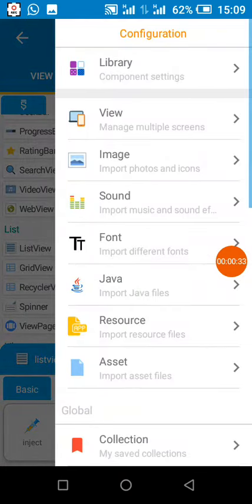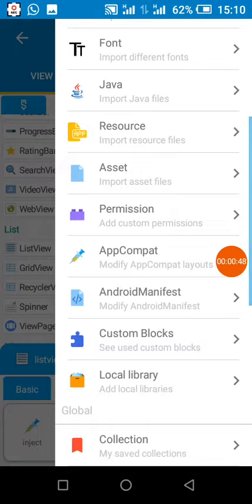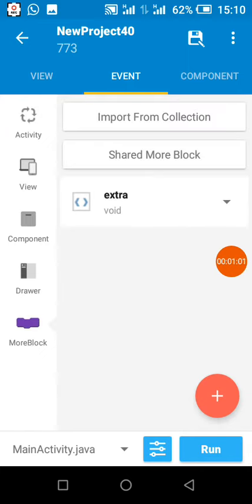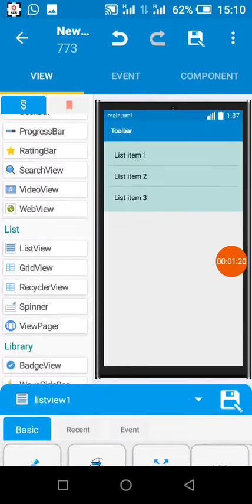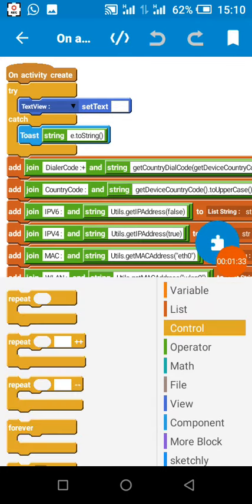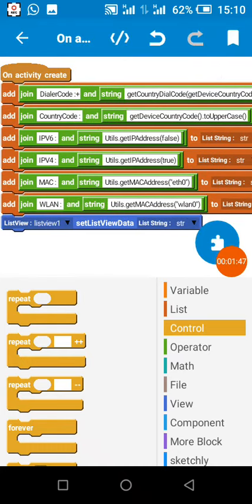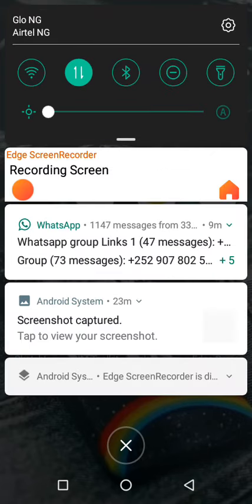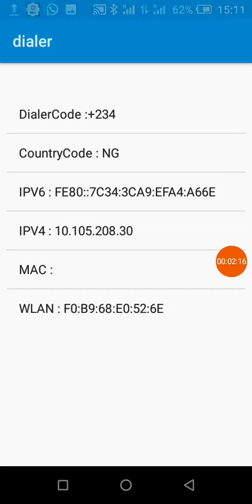Get Users Ip Address in sketchware Pro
get users device information programmatically.